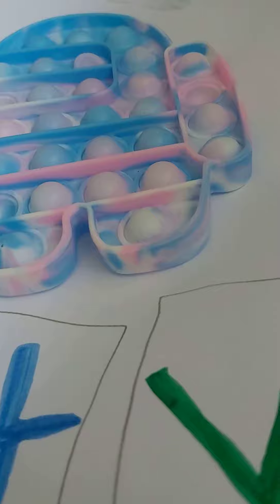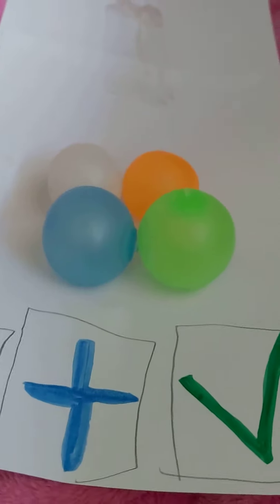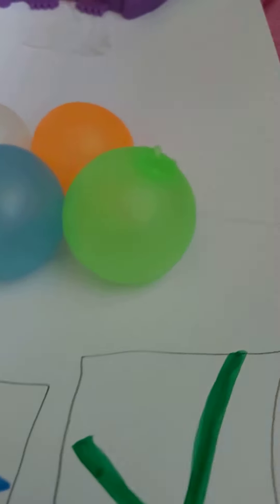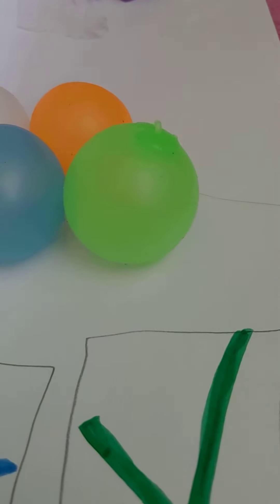Fidgets TRADING Part 2